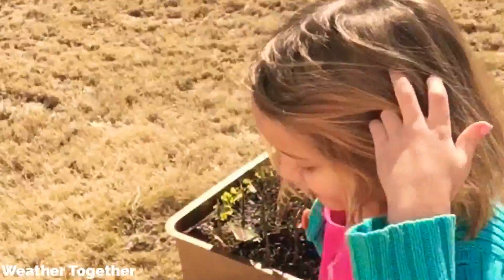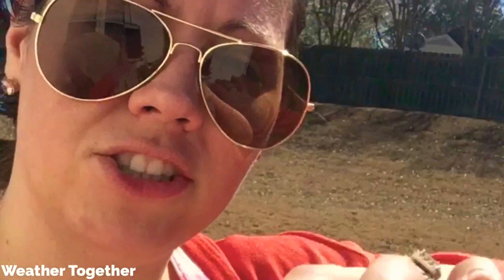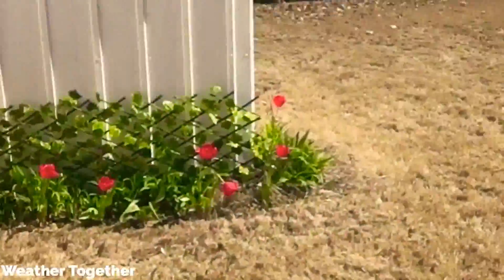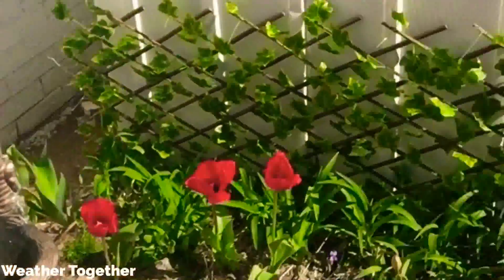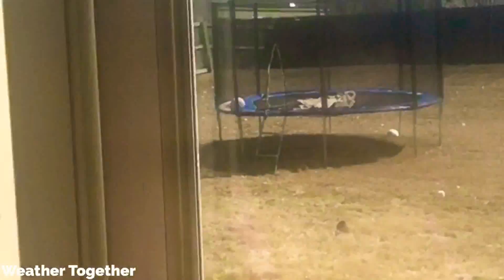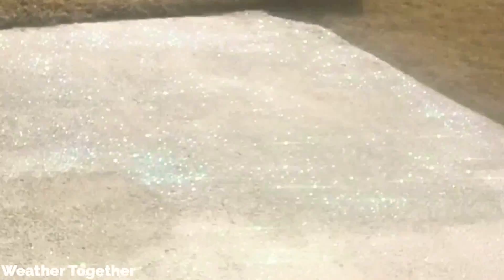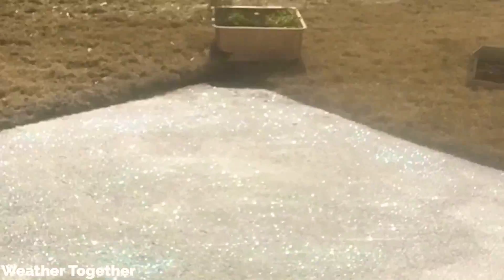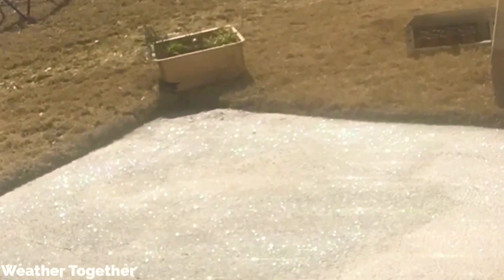HOW TO CREATE A GLITTER SPARKLE PATIO SLAB!